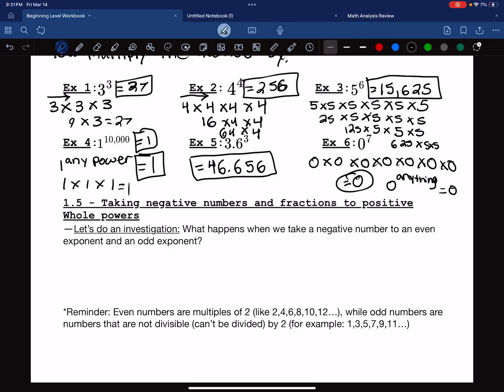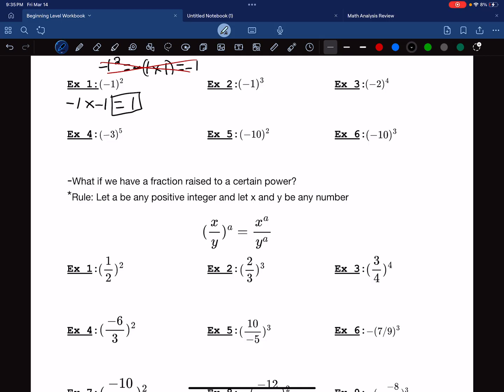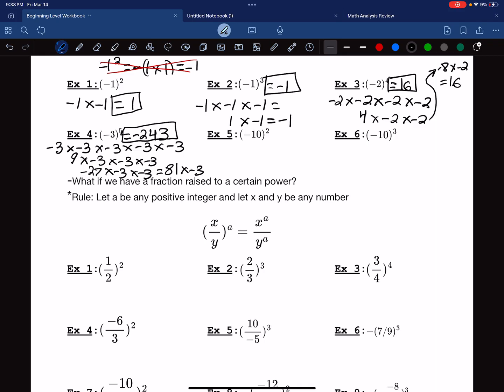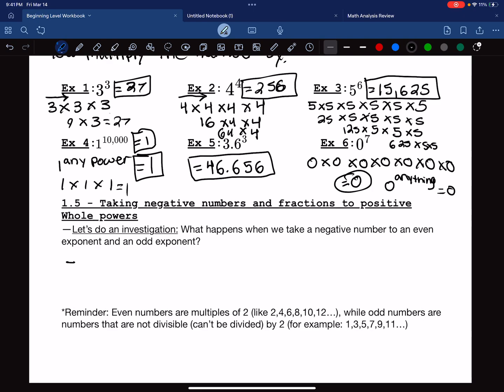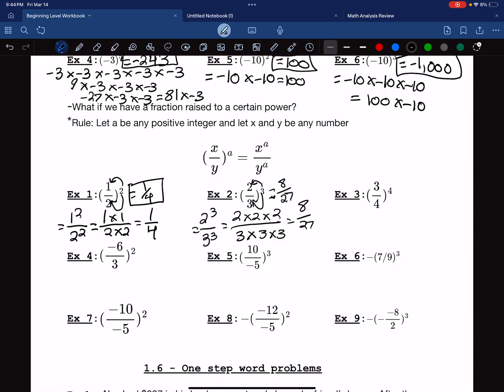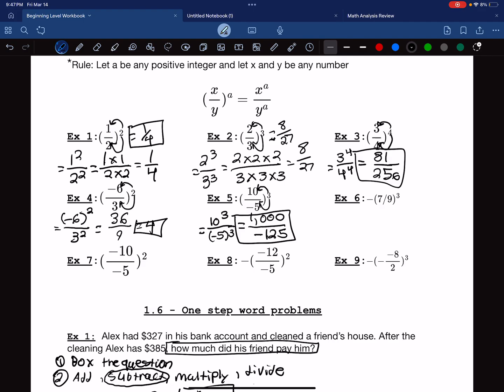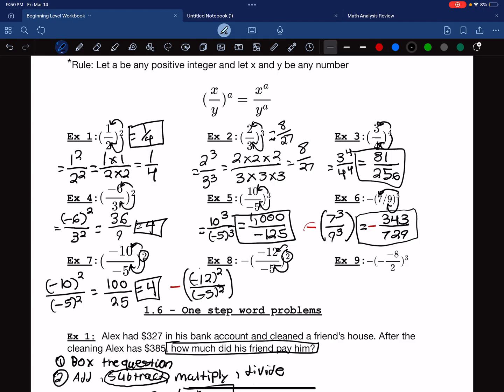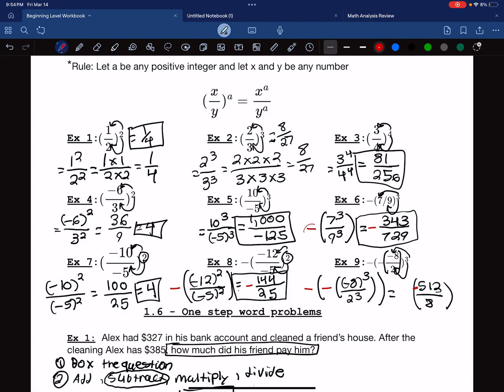1.5: Negative numbers and fractions raised to positive integer powers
In this video here are the learning objectives:
1. Define and determine odd and even integers
2. Determine if a negative number raised to an odd or even power results a negative or positive number
3. Know how to simplify a fraction raised to a power